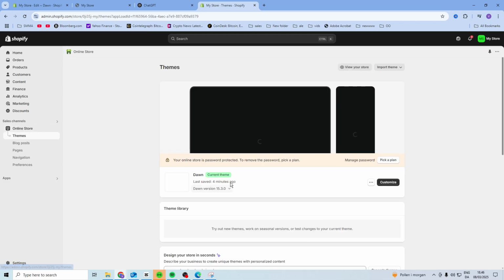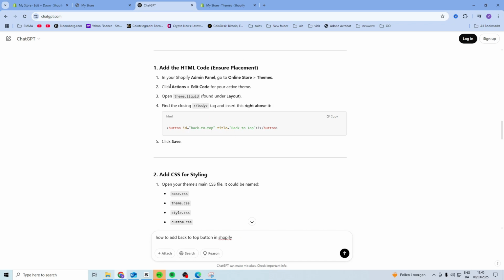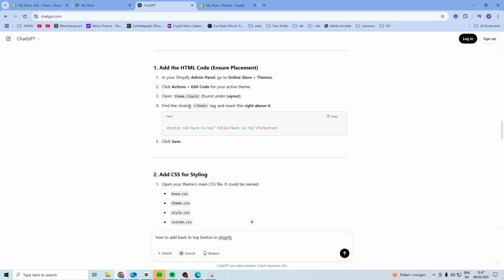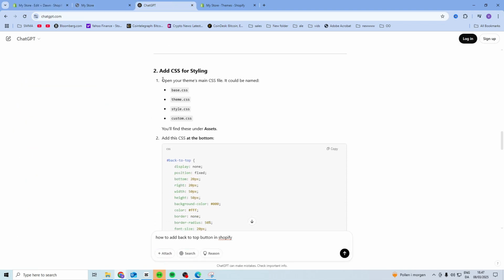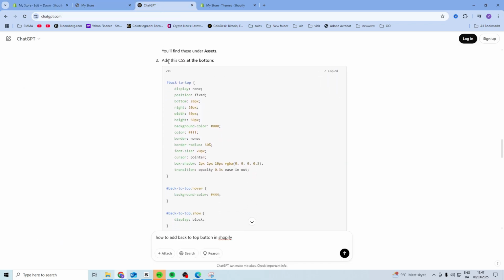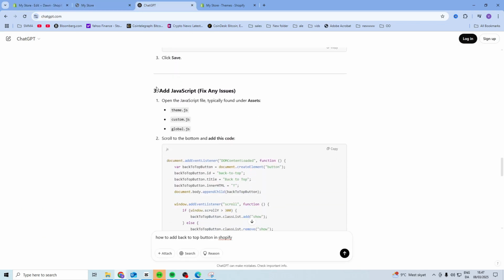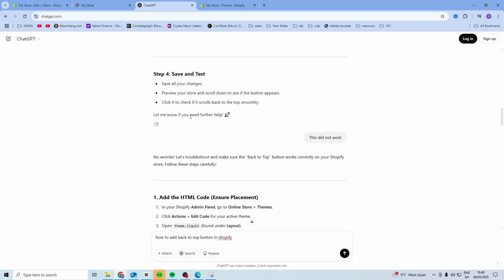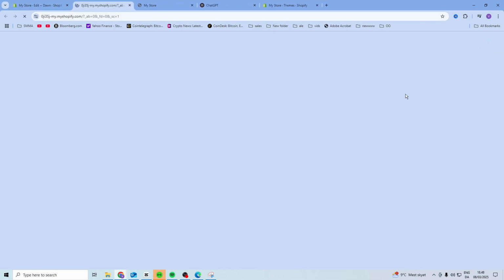How To Add Scroll To Top Button In Shopify - Full Guide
In this video I'll show you how to easy and fast add a button that takes you back to the top of the page in Shopify. The method is very simple and clearly described in the video. Follow all of the steps & see how to make a scroll back to the top button in Shopify!